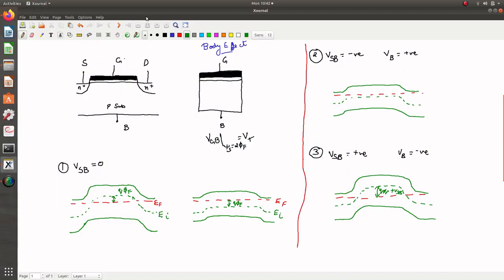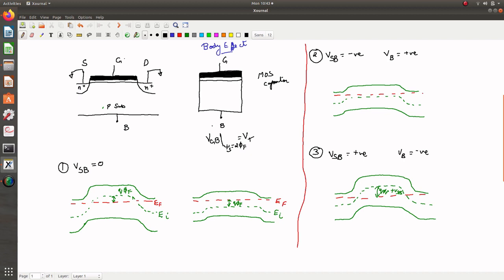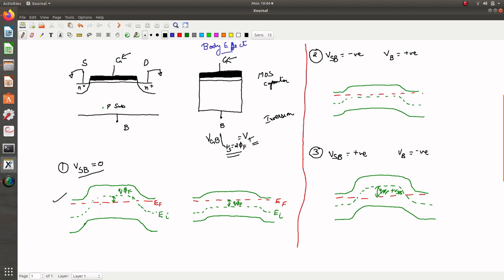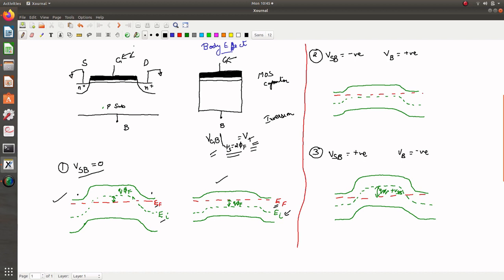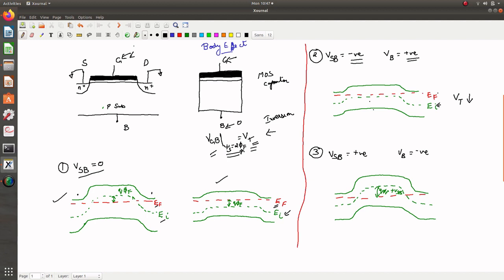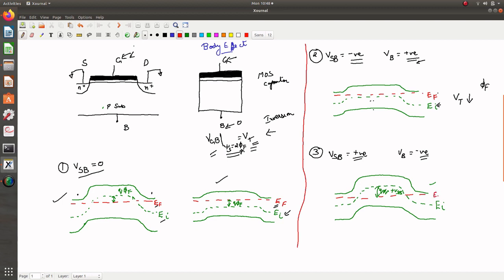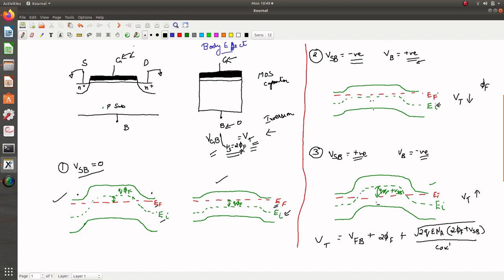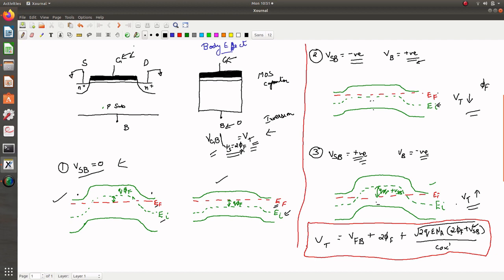Body effect_Prof. Paul Ansel_ Video_Series_Video_24_ECT201 Solid State Devices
In this video of the video series by Prof. Paul Ansel V. on the subject Solid State devices based on the KTU syllabus, the basic fundamentals of semiconductors are discussed. With this video, we are going to know more about MOSFET. Here we see Body Effect